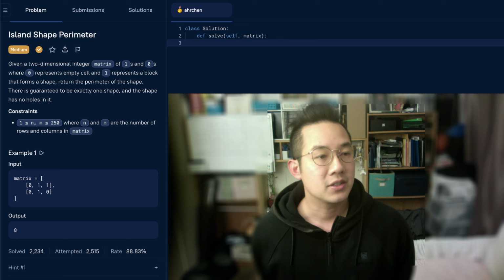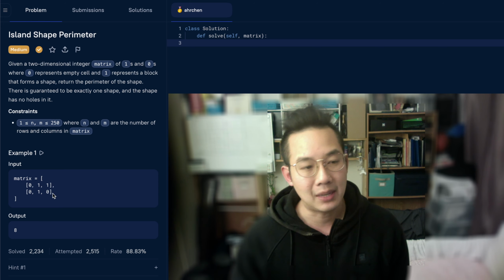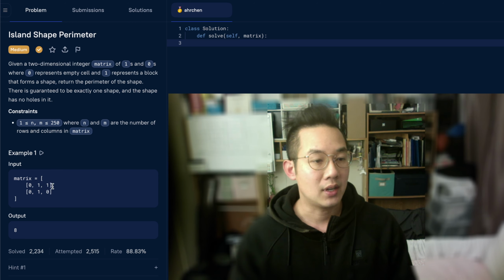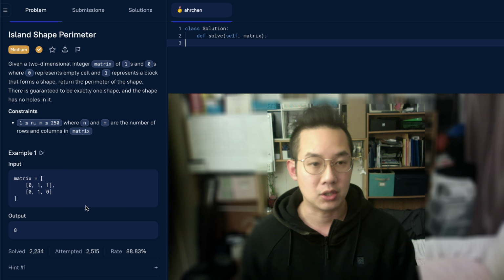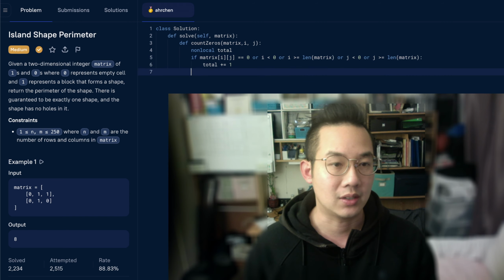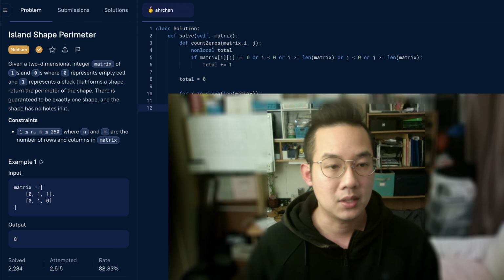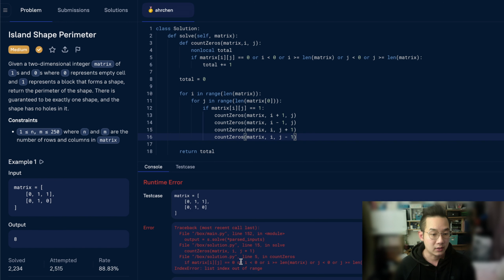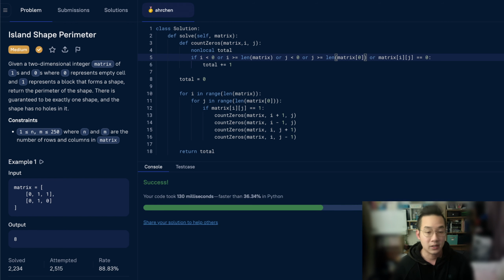Island Shape Perimeter